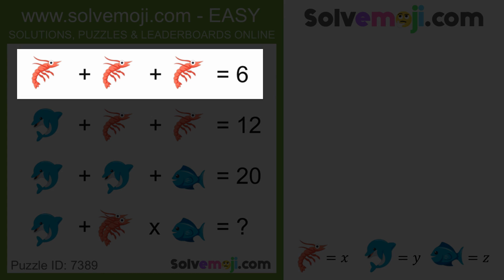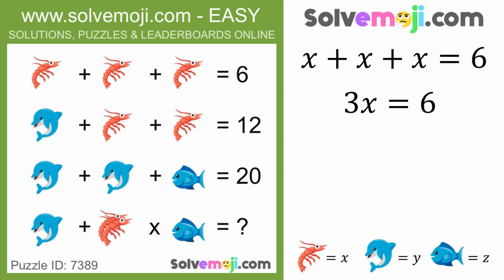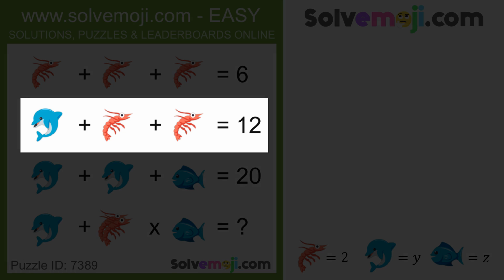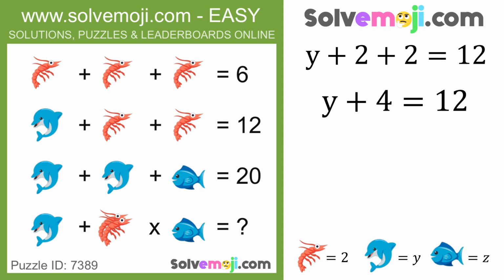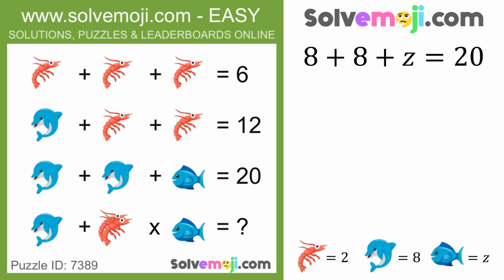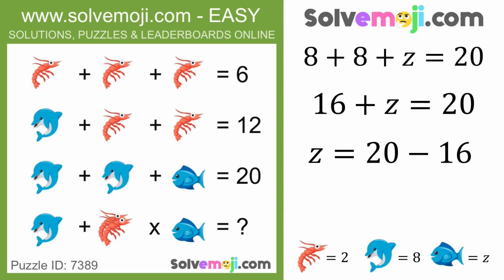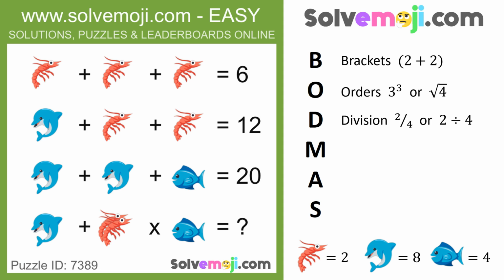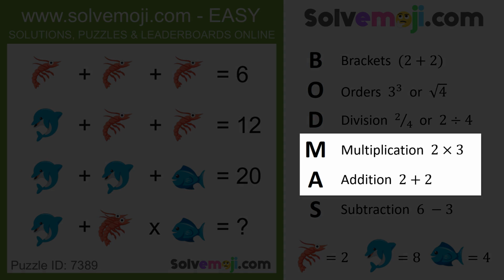Solvemoji - How to solve Easy (Classic) 7389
How to solve the solvemoji puzzle 7389 with full steps